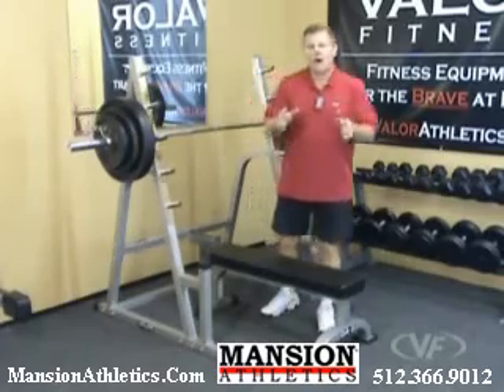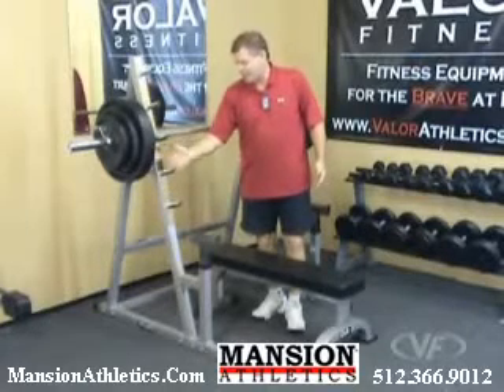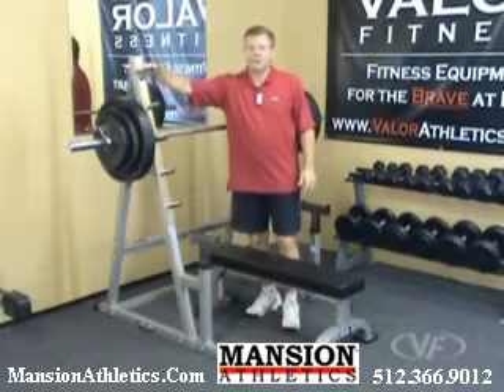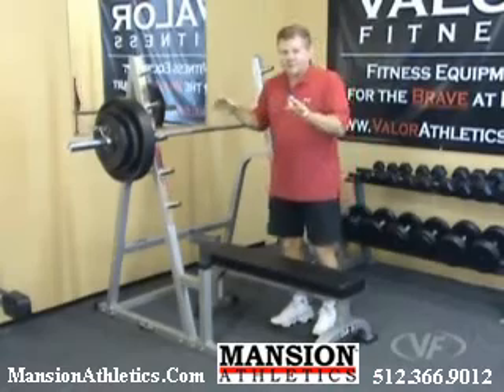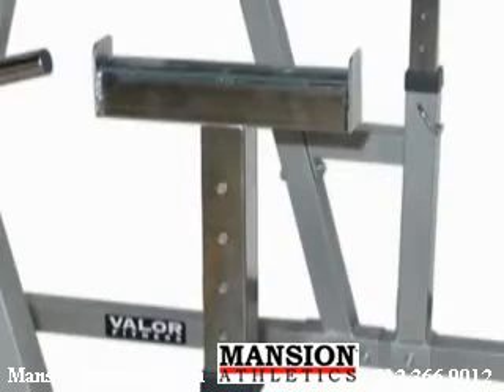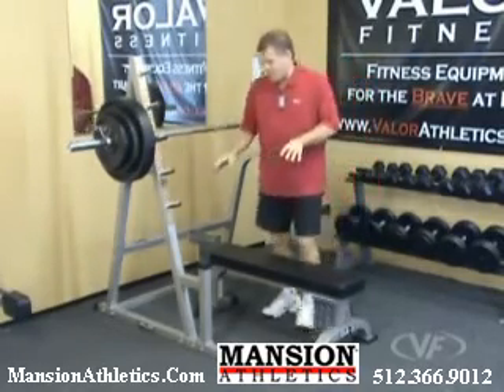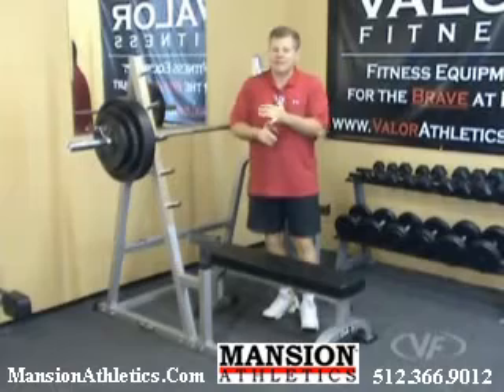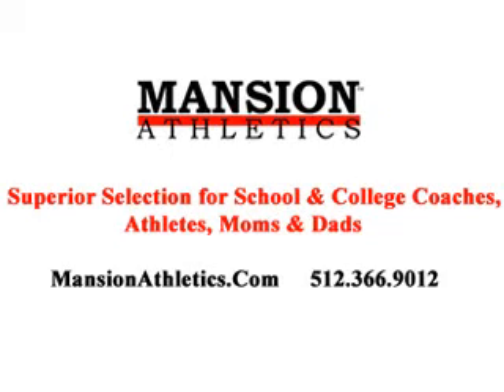Squat/Bench Combo BD-4 - 2BD0042BM - Exercise and Fitness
- The Valor Fitness BD-4 Safety Squat/Bench Combo Rack (Pewter ONLY)can be used as a solo squat rack or in conjunction with a utility bench for incline or flat bench exercises.  Adjustable spotter stands are perfect for both squats and bench press. There are 5 solid steel bar pegs that offer a variety of bar locations.  The maximum reccomended bar weight is 350lbs.